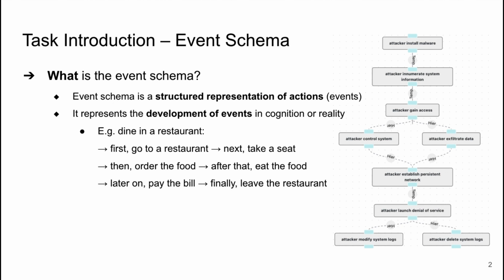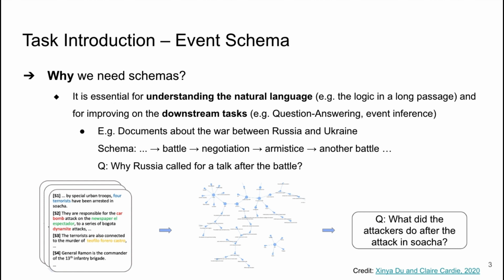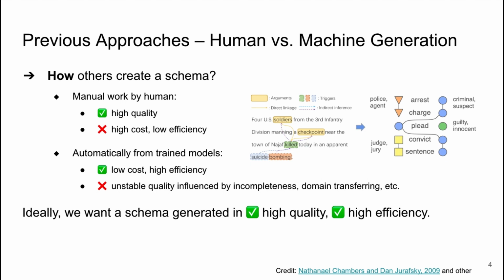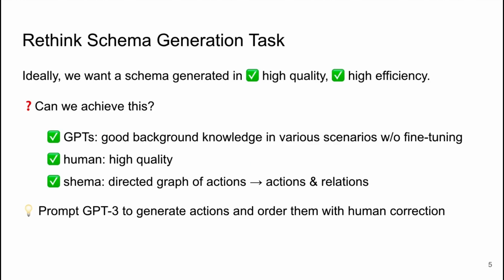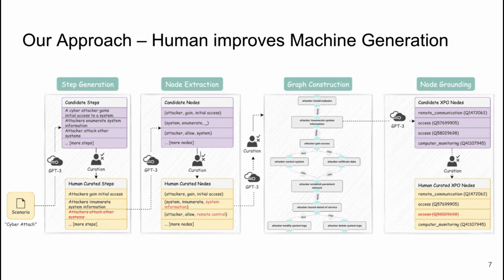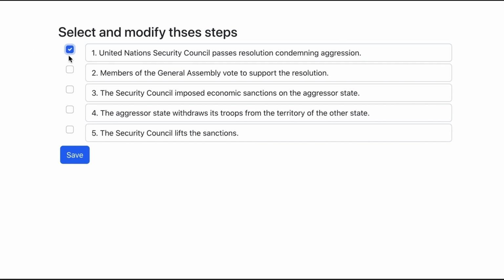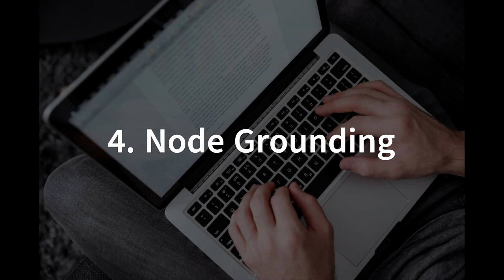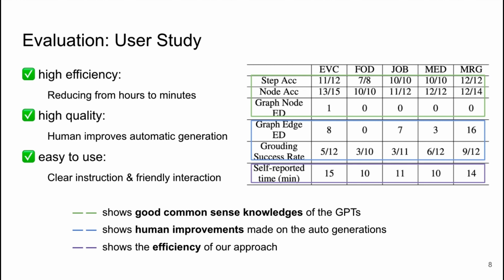Human-in-the-loop Schema Induction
Human-in-the-loop Schema Induction Presentation for ACL23 Demo